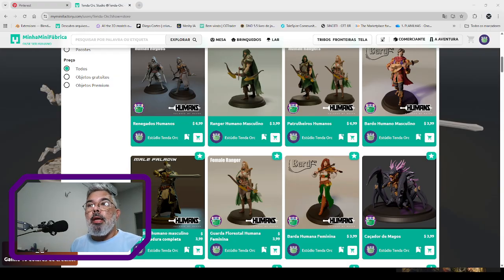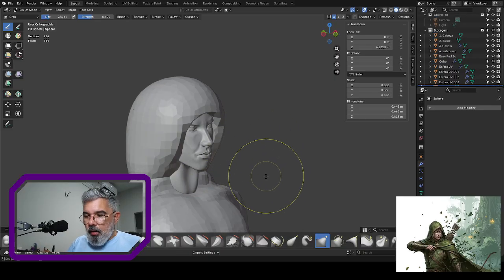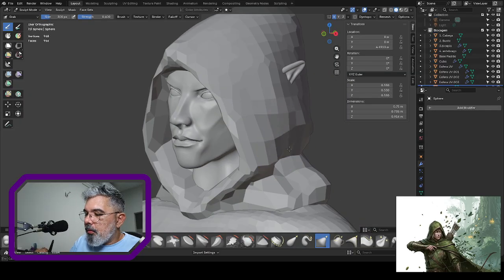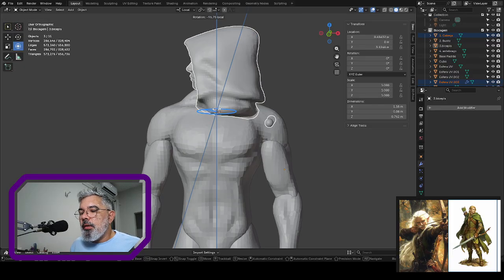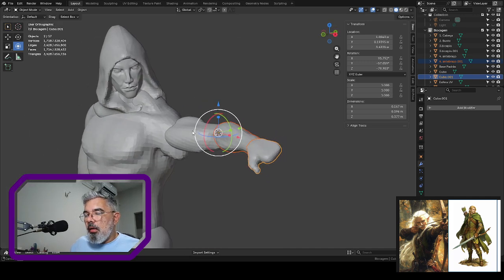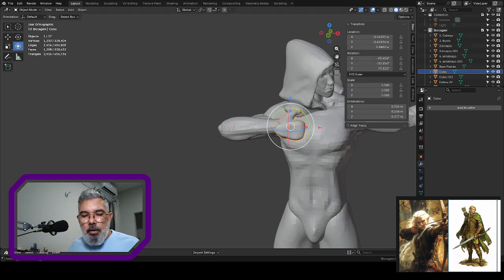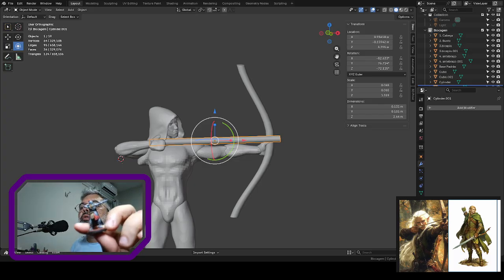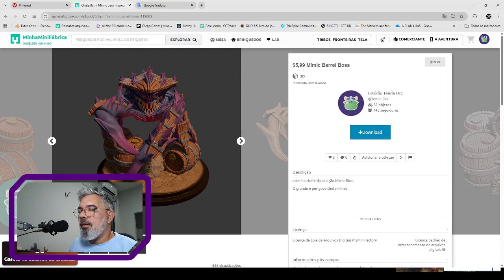🎯 Elf Ranger 3D Modeling – Part 1 | Hood & Dynamic Aiming Pose (Blender Tutorial)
In this first episode of our new project, we begin sculpting a Male Elf Ranger ready for battle! 🏹

In this video, you'll follow the creation of the hood that partially covers the character’s face, bringing mystery and personality to the model. We also start blocking out a dynamic pose, where the ranger is aiming his bow at an unseen enemy — capturing tension and movement right from the start.

This step is essential to define the silhouette and storytelling of the miniature, especially for tabletop RPGs like Dungeons & Dragons.

Whether you're a 3D artist, miniature creator, or RPG enthusiast, this series will guide you through the full process of bringing a character to life!

🛠️ In this episode:

Blocking the hood shape and folds
Defining the head silhouette
Creating a dynamic aiming pose with bow
Tips for achieving strong character storytelling in miniatures

🎨 Created by Tenda Orc Studio